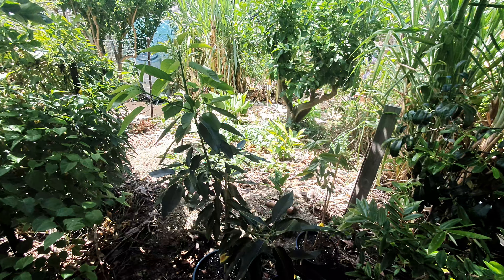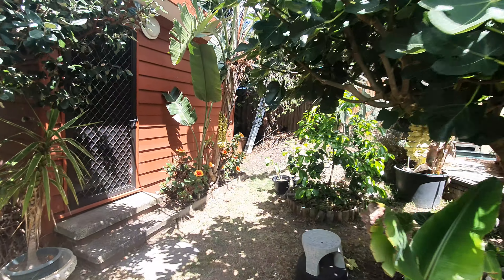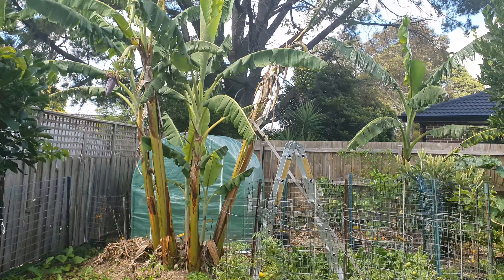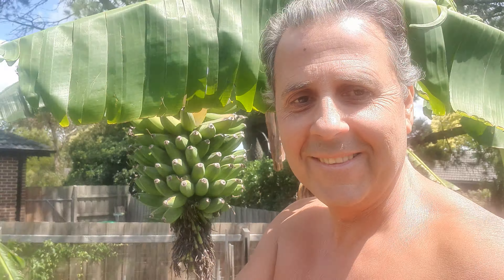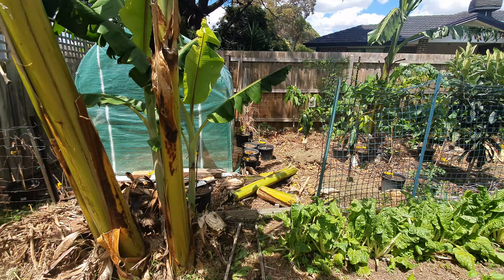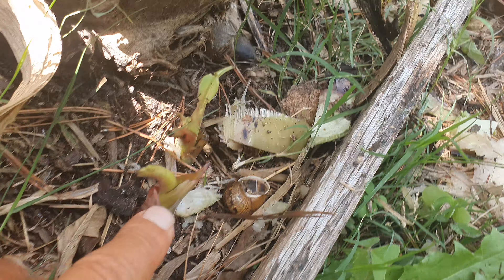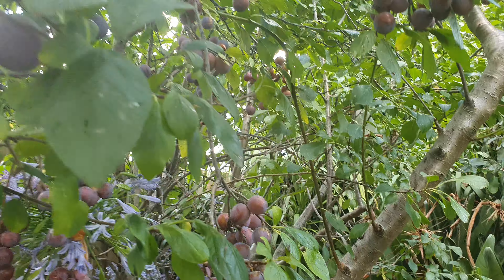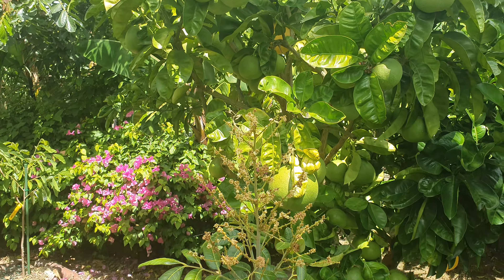Harvesting More Bananas + Roaming Around The Garden